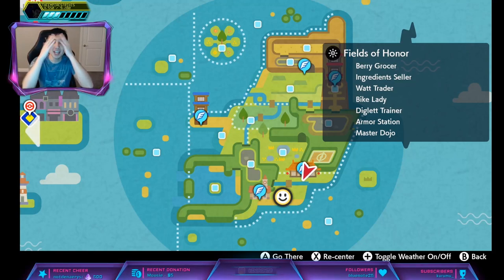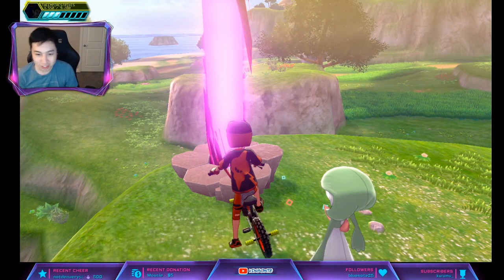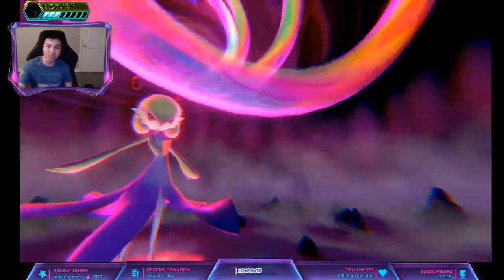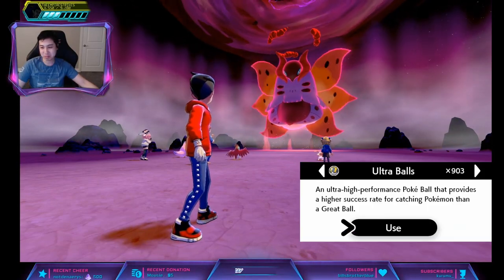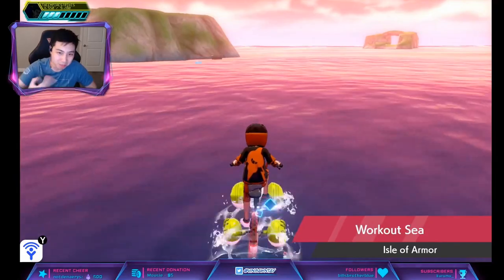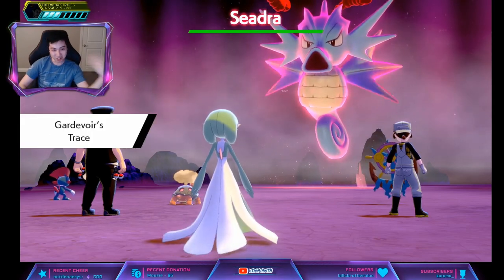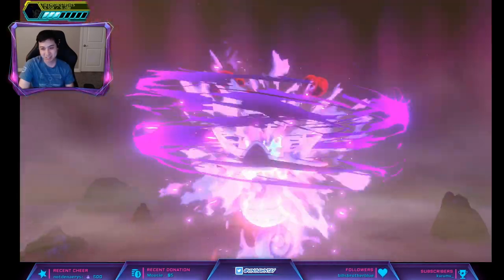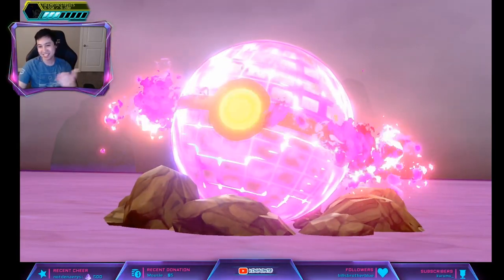Where To Get Hidden Ability VOLCARONA and KINGDRA - Pokemon Sword and Shield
Hidden abilities aren't great for these but here are the den locations so you can get it and you can breed your own non-HA!